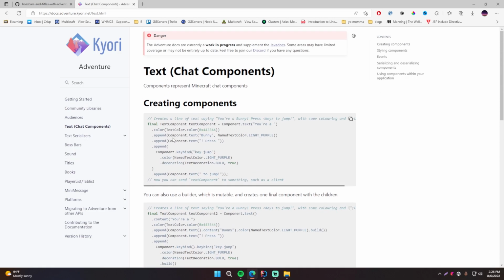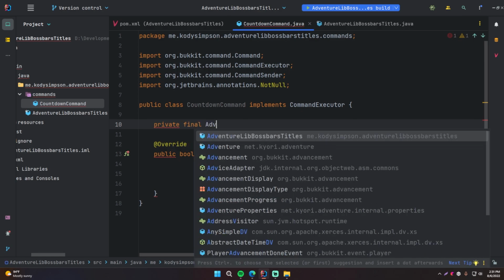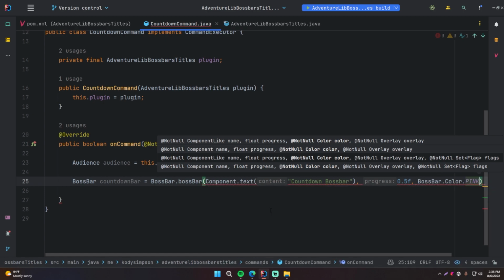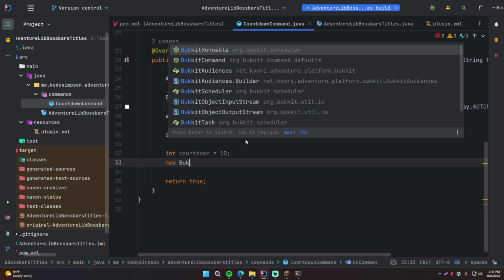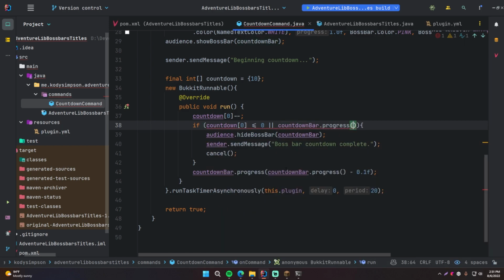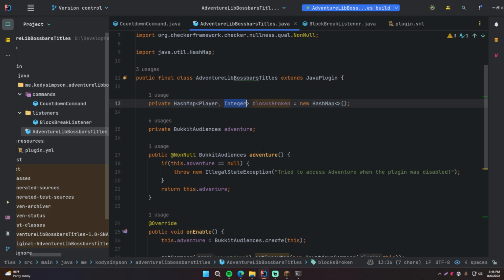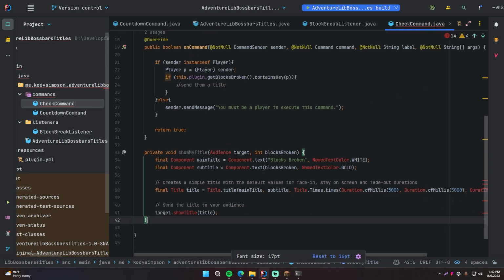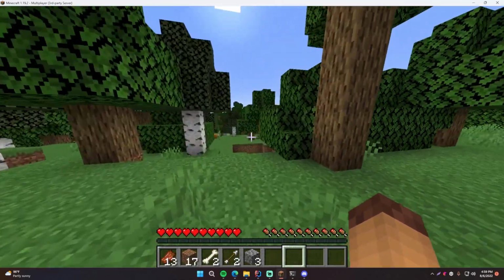Spigot Plugin Development - 86 - Adventure Lib | Bossbars and Titles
In this episode of the Spigot MC Plugin Development series, I show you how to create bossbars and titles and send them to players using the Adventure Library. It is a much easier process than before and is quite fun to play with.